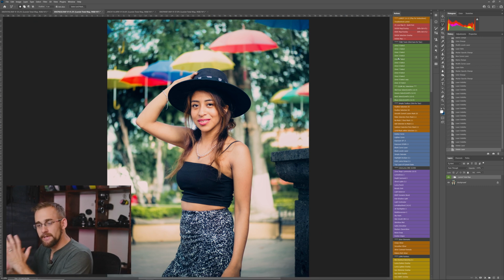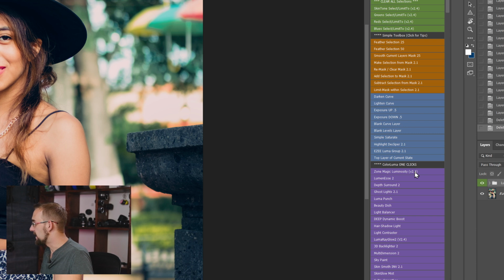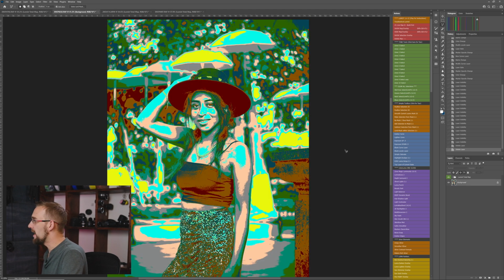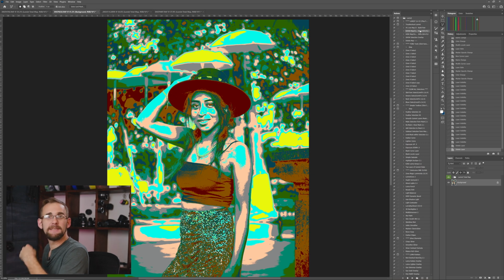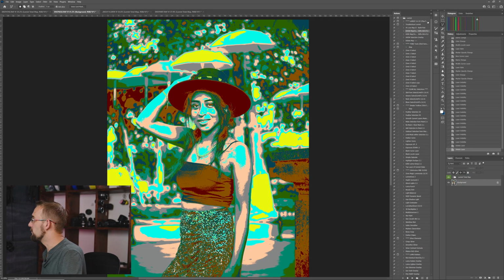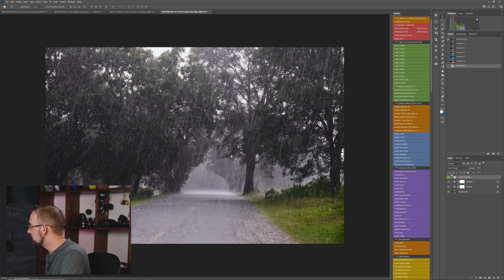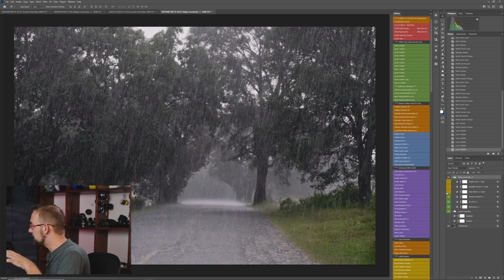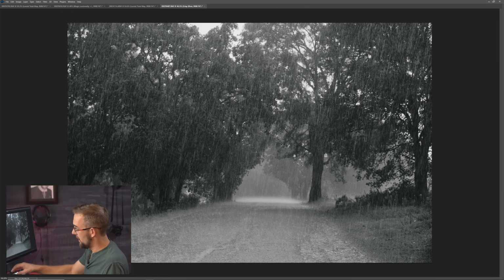Whats new in Lumist 2 4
Luminosity masking made easier with every version...